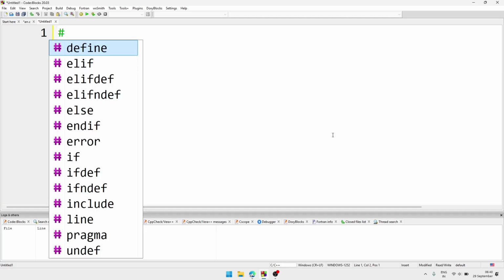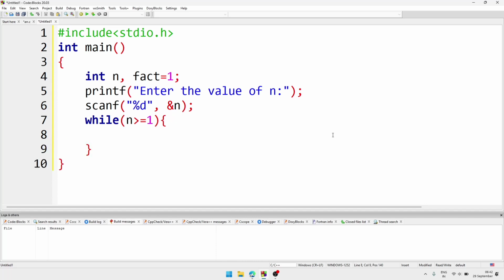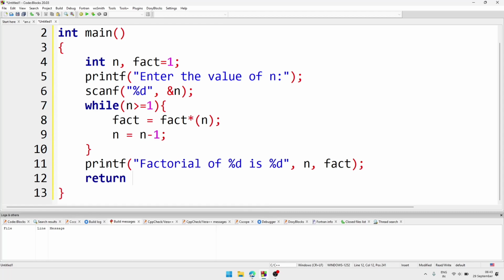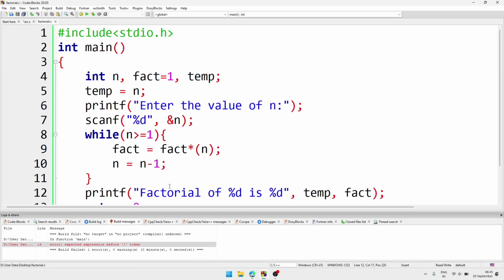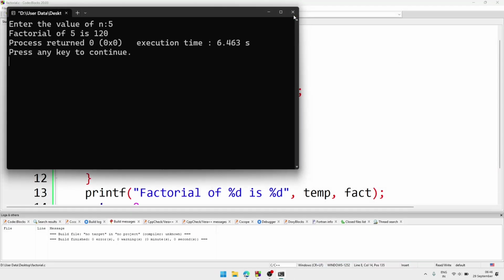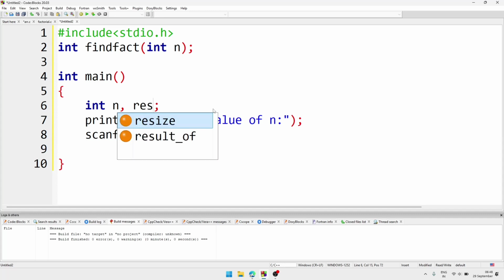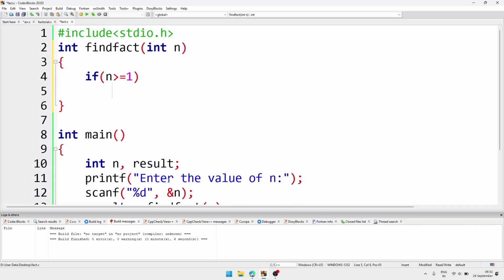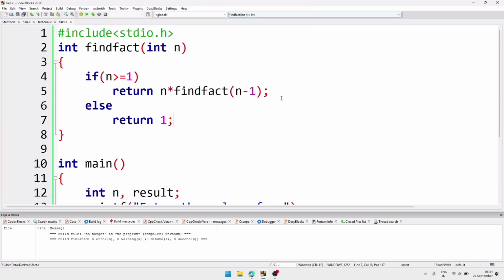Factorial of a number using recursive function - C programming